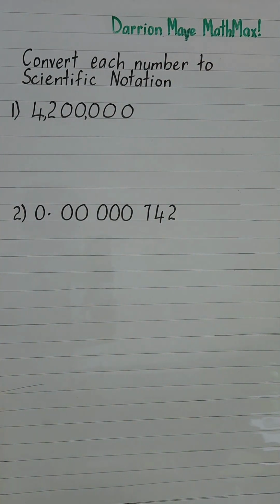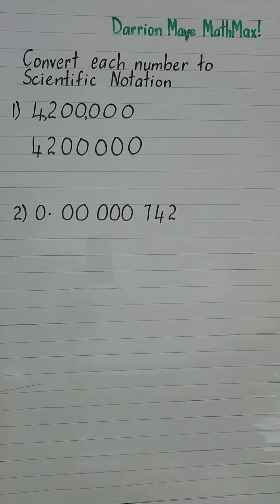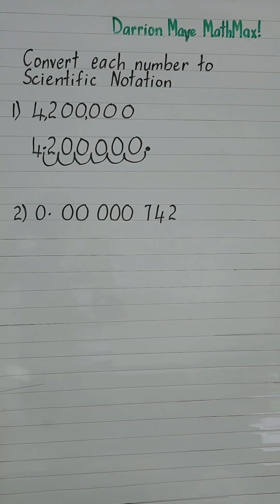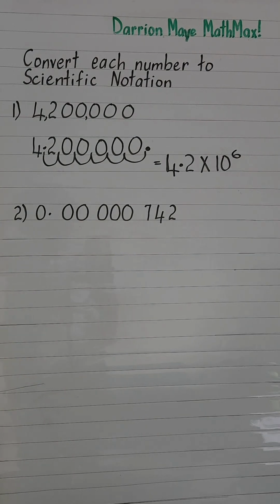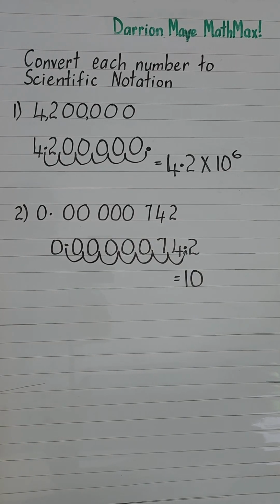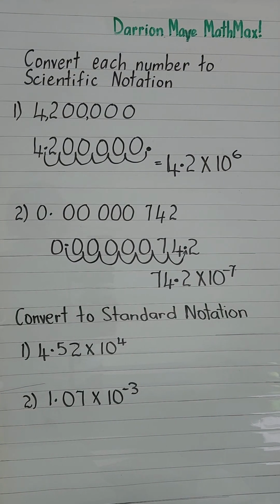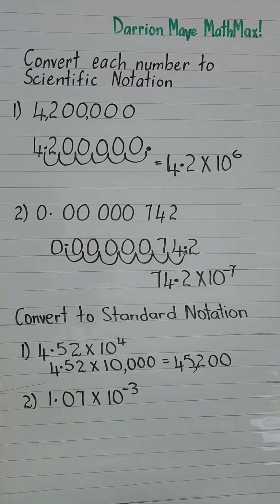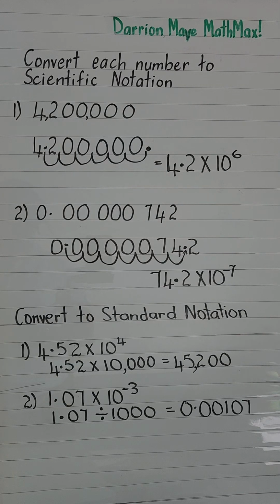Writing Large and Small Numbers in Scientific Notation | Step-by-Step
In this video I will show you how to convert standard numbers to scientific notation. @mathsmartwithmsm
Steps:
1.  Move the decimal point to the left until there is only one non-zero to its left (whole number), and one non-zero number to the right of it (decimal number.
2.  Count the number of places you moved the decimal point.
3.  The exponent will be represented by the number of decimal places you moved the decimal point (positive for whole number and negative for decimal)